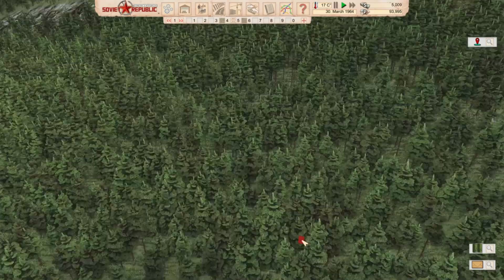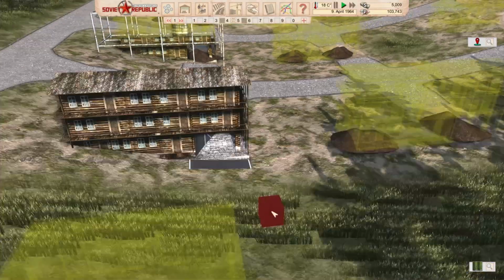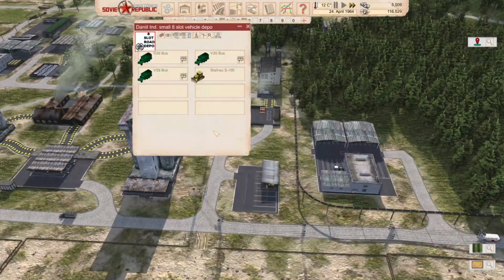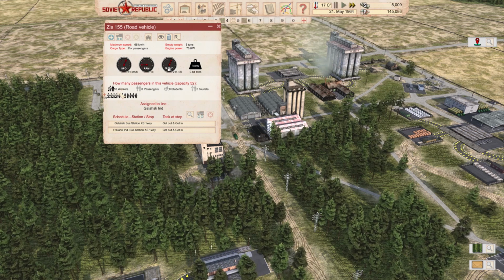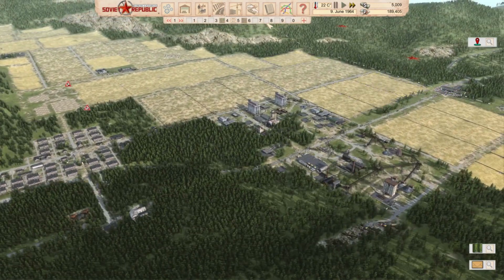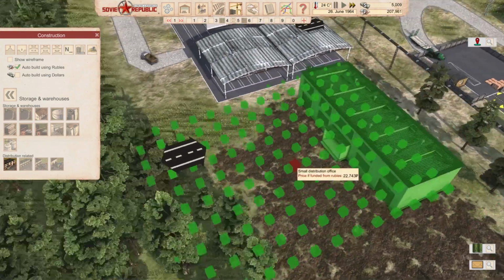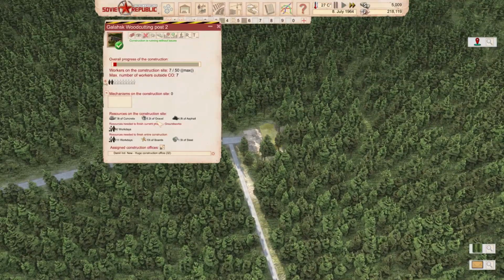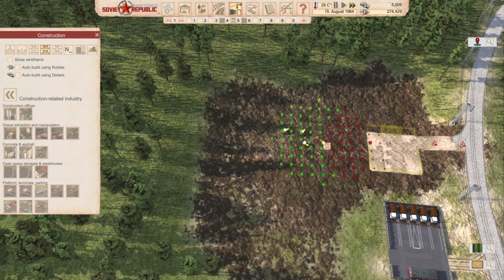Soviet Republic - Alaska - The New Beginning - Ep.12